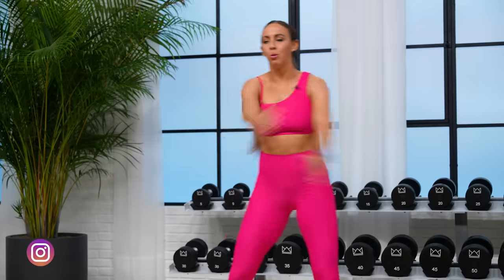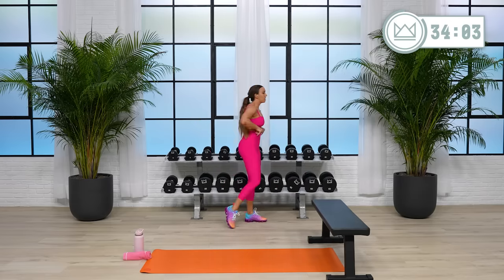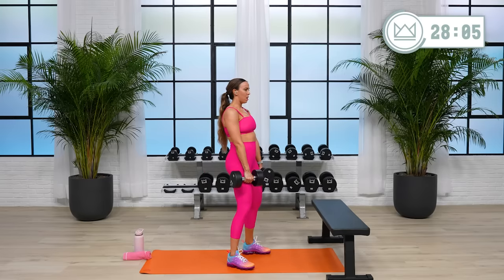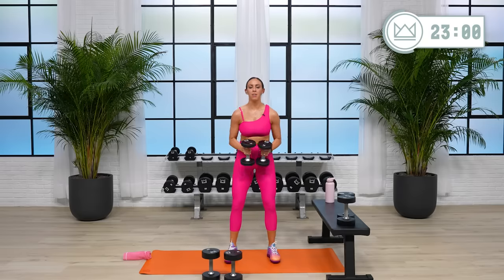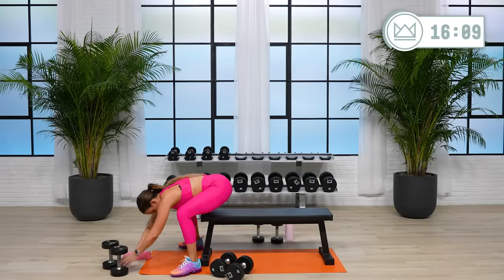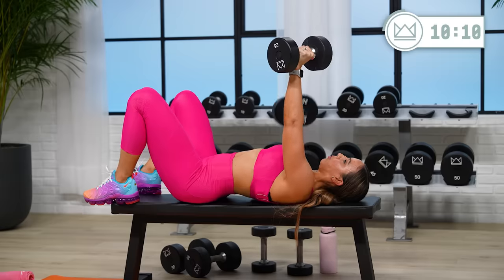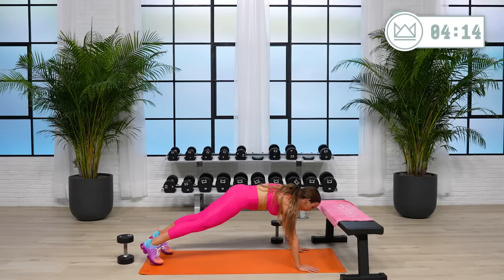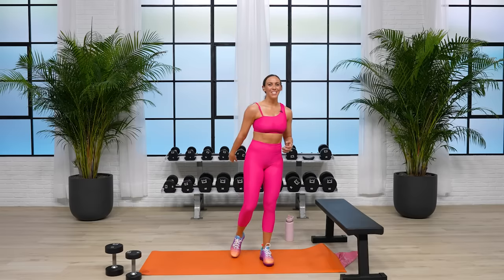40 Minute Full Body Strong Workout | STF 2023 - Day 26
This is  a strength training workout that you will not want to miss! I know you're going to feel incredible when you are doing with this workout

This workout is such a great challenge for your whole body! We will work for 3 rounds of each exercise for 45 seconds and rest for 15 seconds in between each set. This will give you time to switch weights and keep moving. Make sure you challenge yourself more each round in the weights you are holding or in the way you're moving with intensity!

The Workout:
Intro: 0:00-1:15
Warm Up: 1:18-4:22
Lower Body 4:23-13:41
Upper Body 14:37-33:38
Abs: 34:10-40:09
Cool Down and Motivation: 40:10-43:09

The Exercises:
1. Goblet Squats
2. Lunges
3. RDL
4. Shoulder Press
5. Bent Arm Pump
6. Hammer Curls
7. Skull Crushers
8. Bent Rows
9. Chest Press turn in
10. DB Toe touches
11. DB Plank

License ID: W8dWbgRxOAQ
License ID: j7dXqZ46WNM
License ID: ebXQ1onWX6a
License ID: EVkXRg4l5RJ
License ID: lRkYolJl6o9
License ID: ovnLB8qp2XQ
License ID: yDJ4E27gWnx
License ID: 3MKVwRdzD68
License ID: 1K7YwX5NQv4
License ID: 4oqwGdr7qmB
License ID: PAvZ21VovG2
License ID: E2pQ196QpZA
License ID: G19xPa8p9z4

License ID: mKojR8DwoND
License ID: 25PMOGgJWxg
License ID: PmnXRgE7ad8
License ID: B4oVpzxmkLm
License ID: 8Jz3mNVerPk
License ID: KX2bx59QvyD
License ID: Mb8BAB3YP5L
License ID: 1zPANAV9e7a